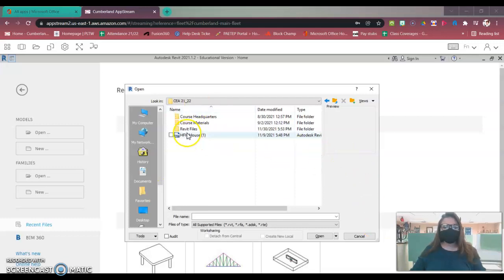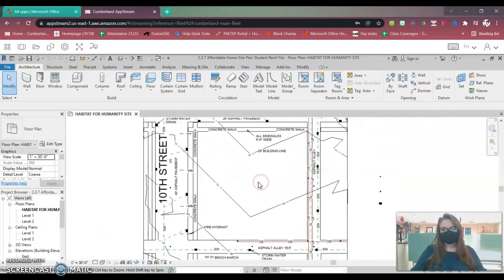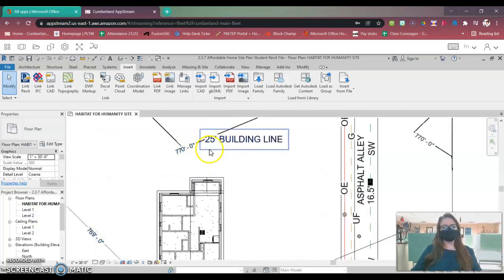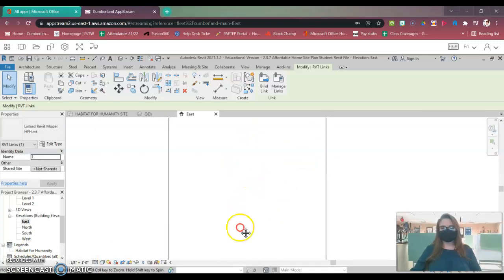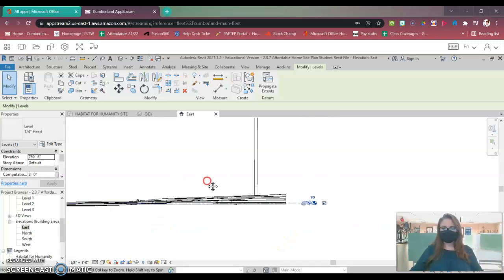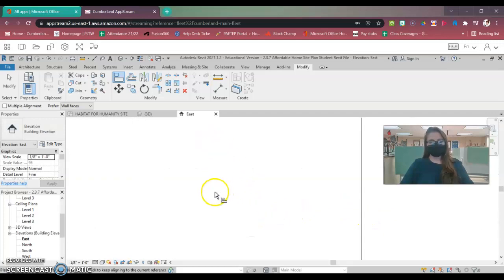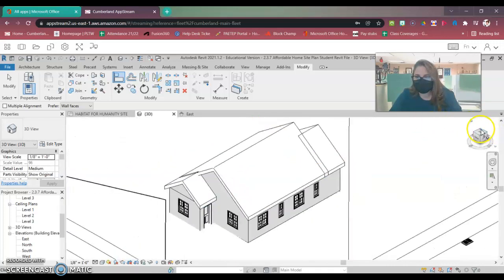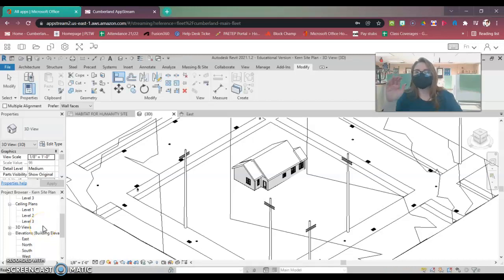CEA Site Plan Instructions